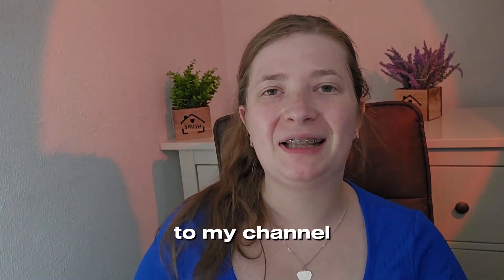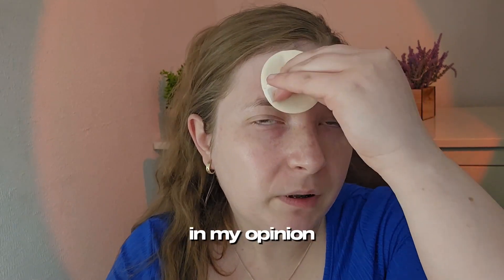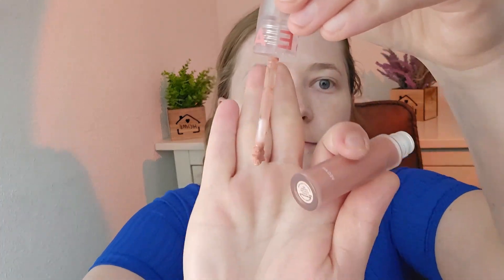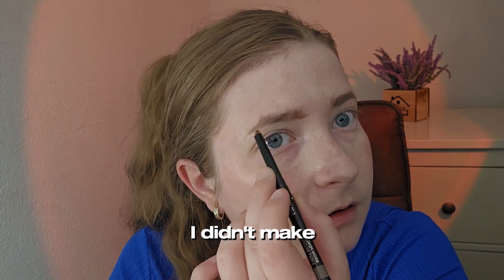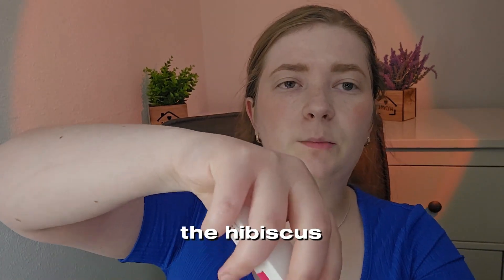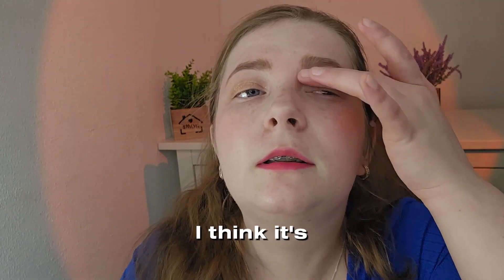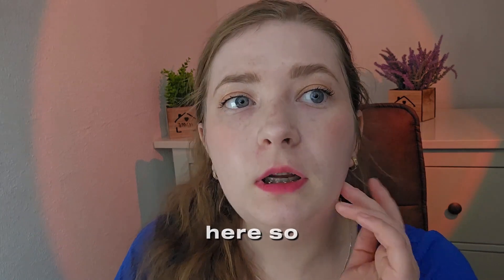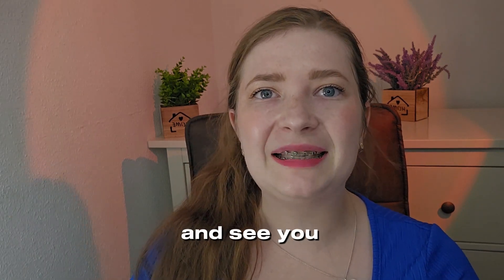✨️AMUSE✨️ Korean makeup 💄